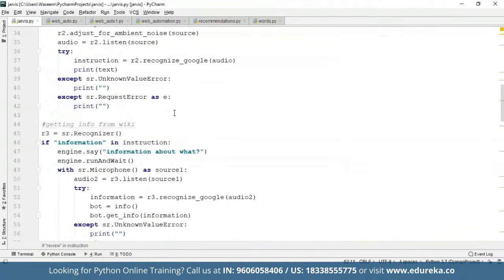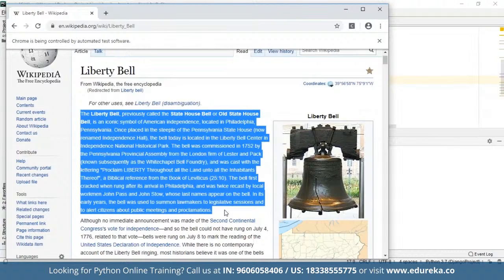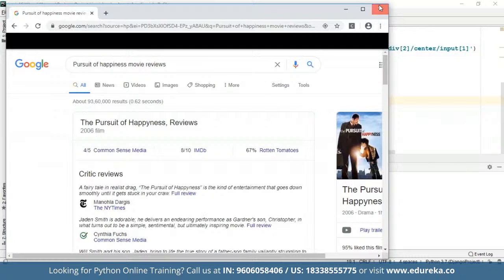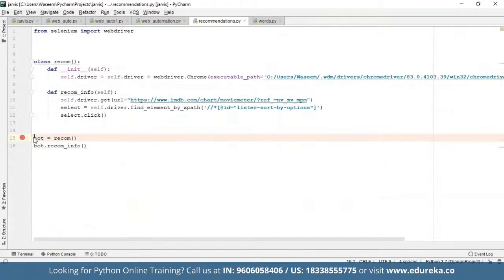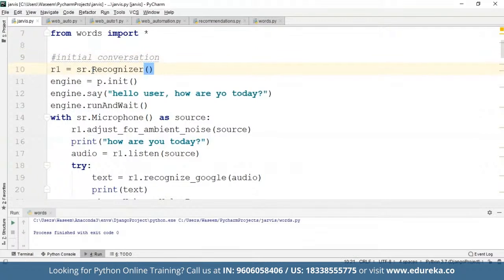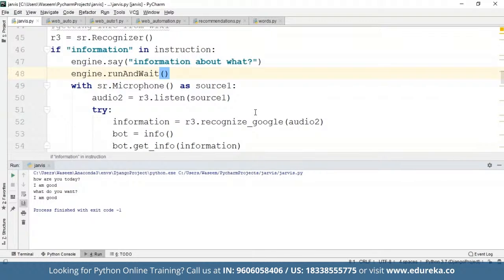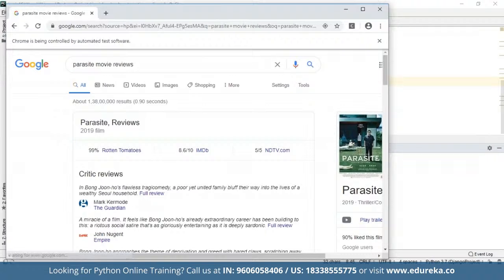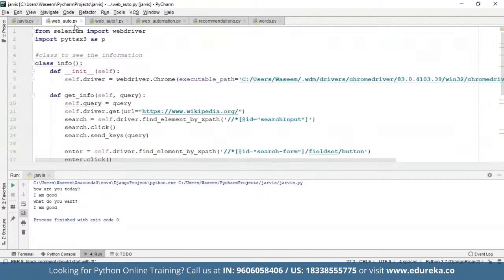Python Jarvis Tutorial Part - 2 | Python Speech Recognition | Edureka | Deep Learning Rewind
This Edureka video on Python Jarvis Tutorial - Part 1  helps you to understand how we can make a speech recognition enabled bot for automating tasks.

1. Master the Basic and Advanced Concepts of Python
2. Understand Python Scripts on UNIX/Windows, Python Editors and IDEs
3. Master the Concepts of Sequences and File operations
4. Learn how to use and create functions, sorting different elements, Lambda function, error handling techniques and Regular expressions ans using modules in Python
5. Gain expertise in machine learning using Python and build a Real Life Machine Learning application
6. Understand the supervised and unsupervised learning and concepts of Scikit-Learn
7. Master the concepts of MapReduce in Hadoop
8. Learn to write Complex MapReduce programs
9. Understand what is PIG and HIVE, Streaming feature in Hadoop, MapReduce job running with Python
10. Implementing a PIG UDF in Python, Writing a HIVE UDF in Python, Pydoop and/Or MRjob Basics
11. Master the concepts of Web scraping in Python
12. Work on a Real Life Project on Big Data Analytics using Python and gain Hands on Project Experience